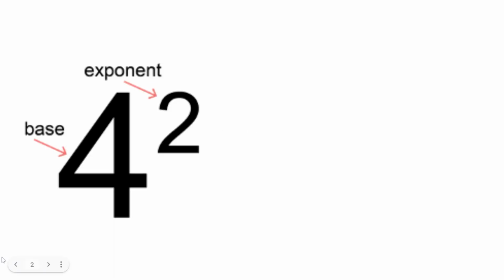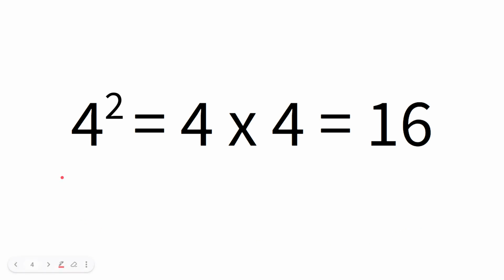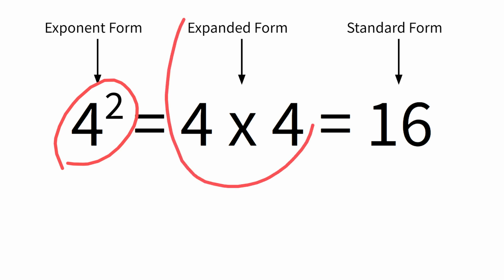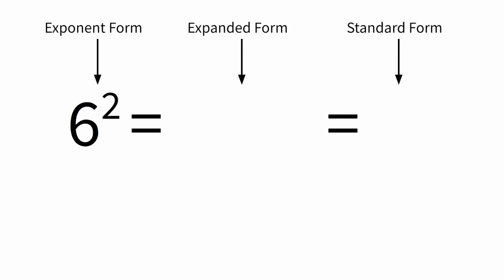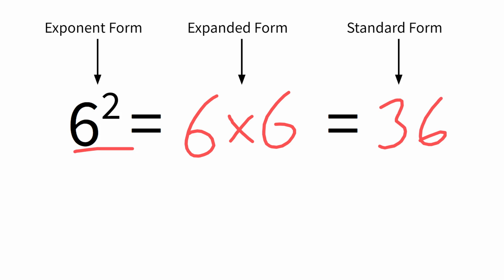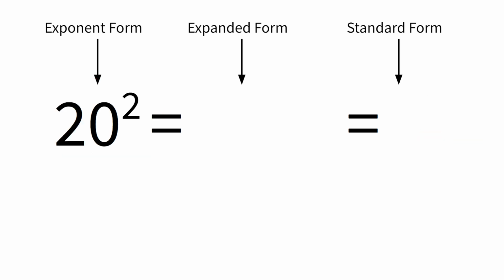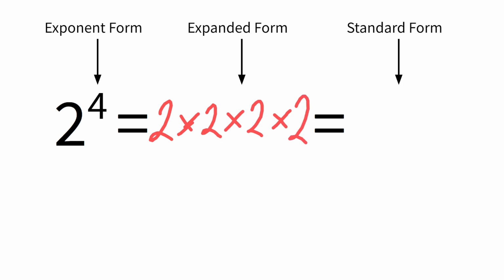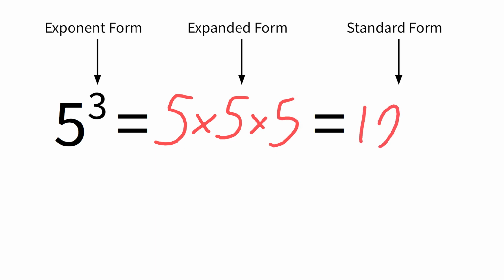How to Solve Exponents